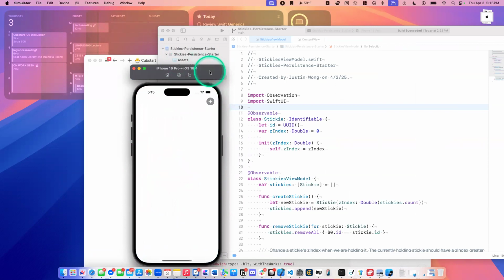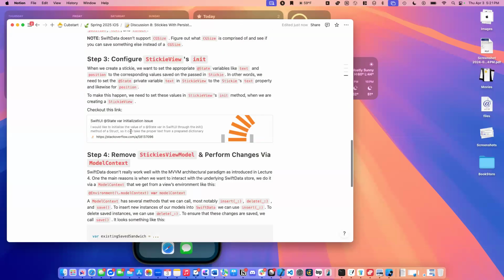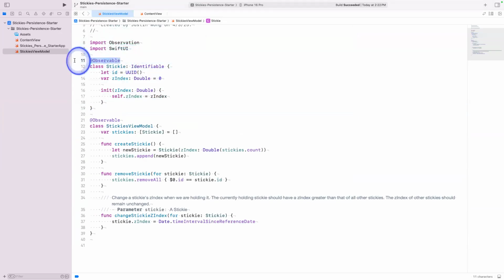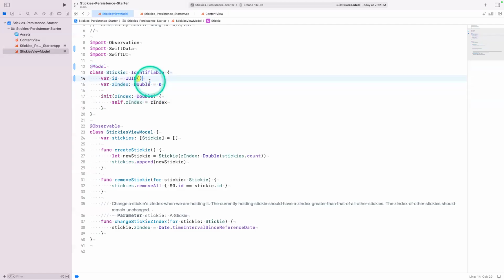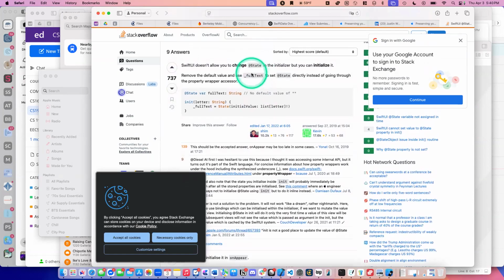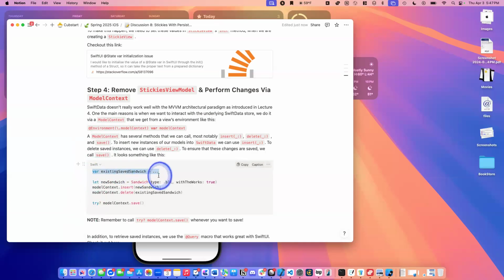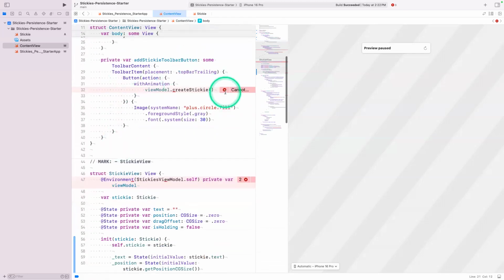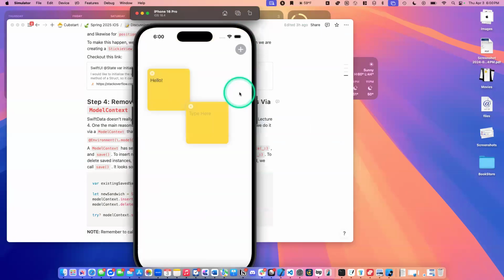[SP25] Cubstart iOS Discussion 8: Stickies with SwiftData